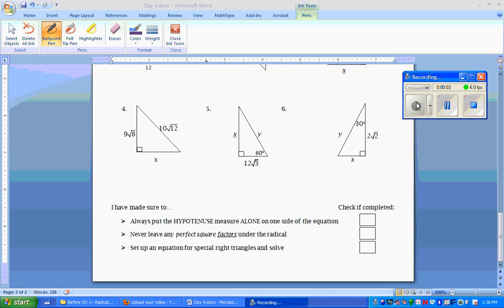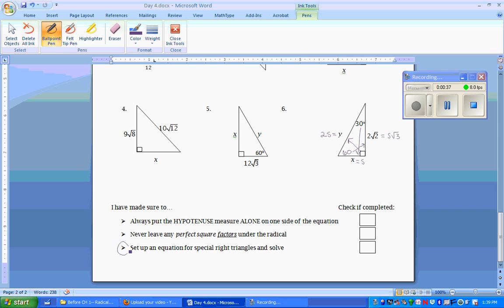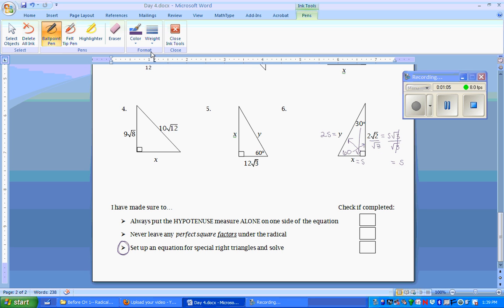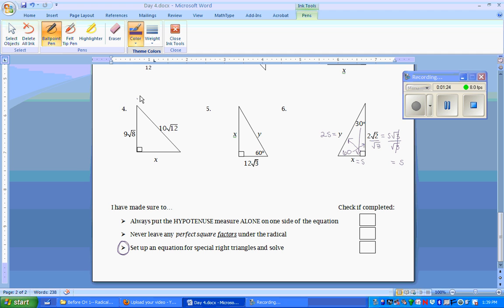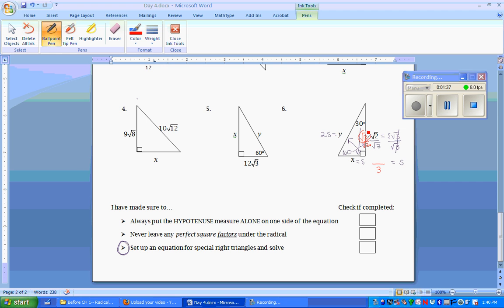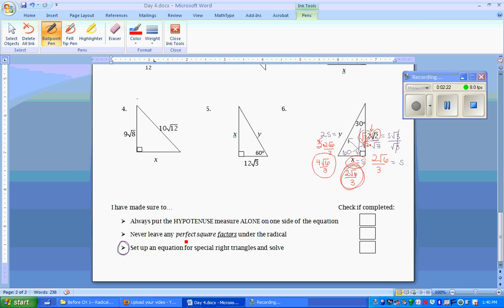Day 4 HW # 6